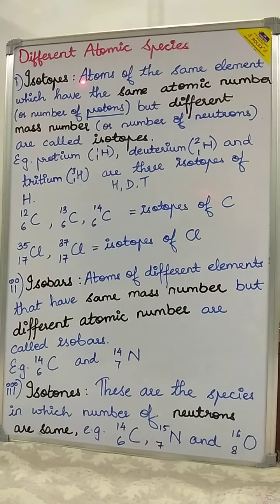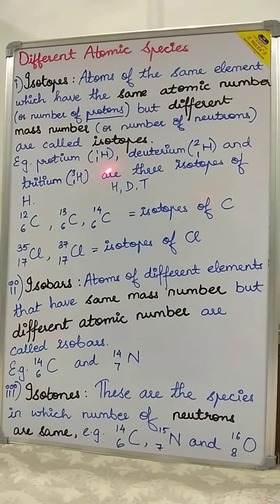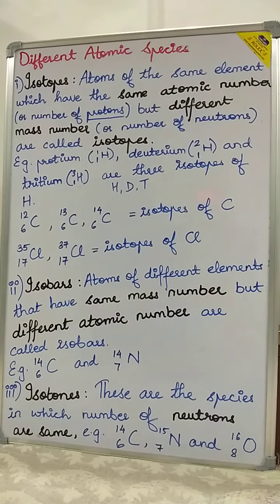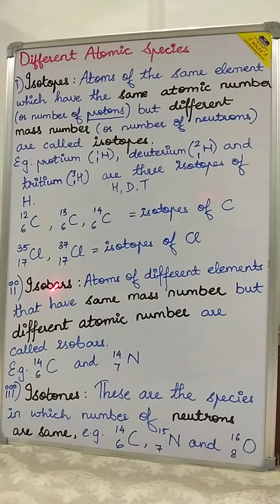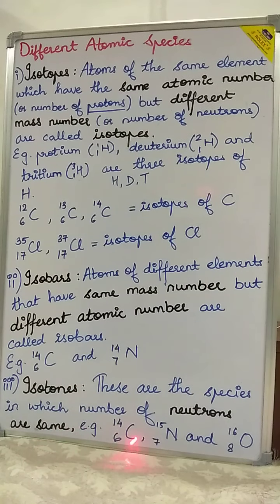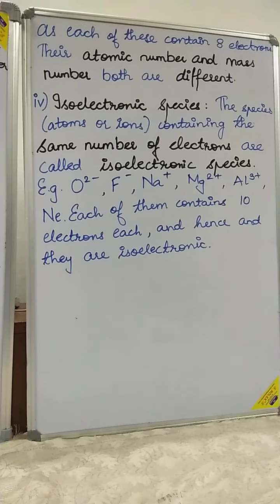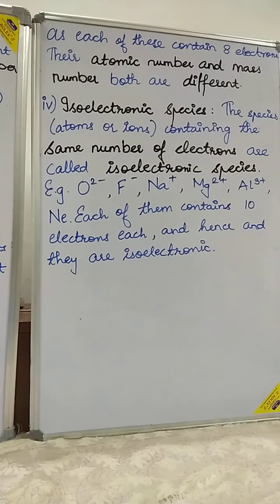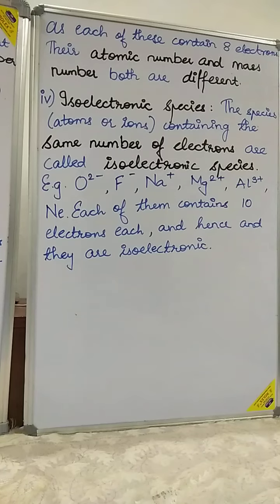Different Atomic Species :Isotopes, Isobars and Isotones Class 9 and 11